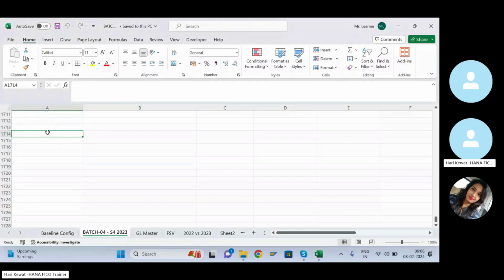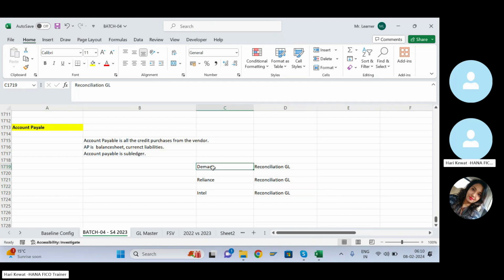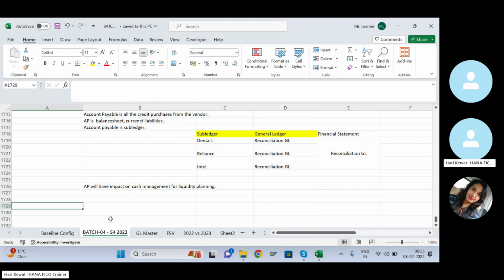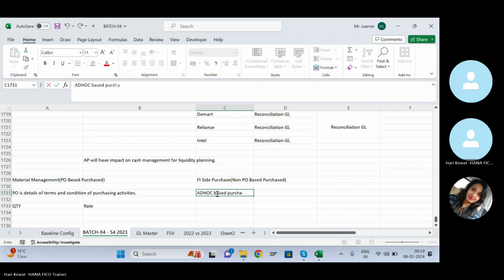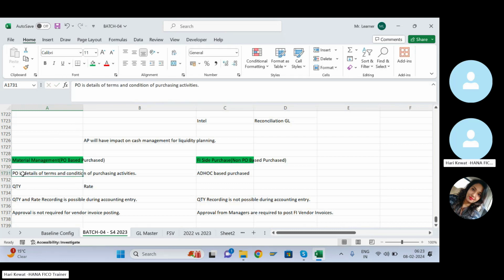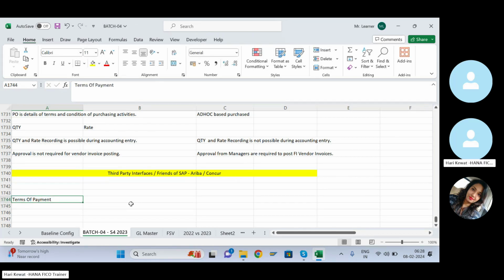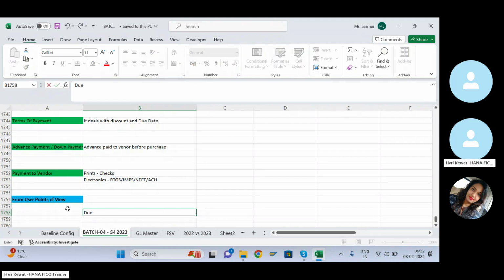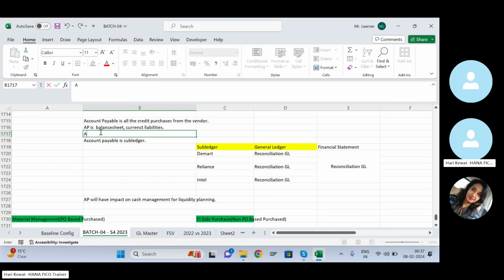BASIC ACCOUNT PAYABLE FOR BEGINNERS - PART 01